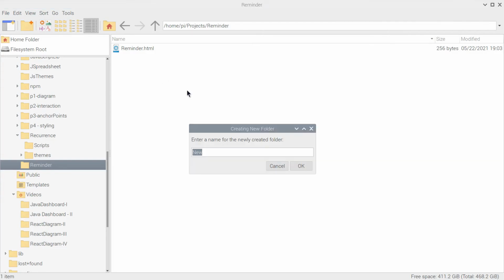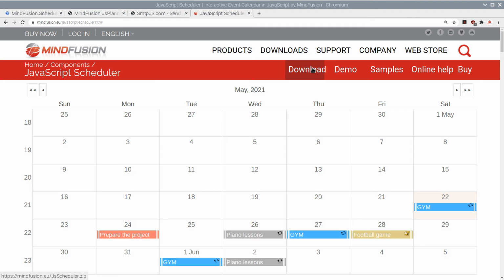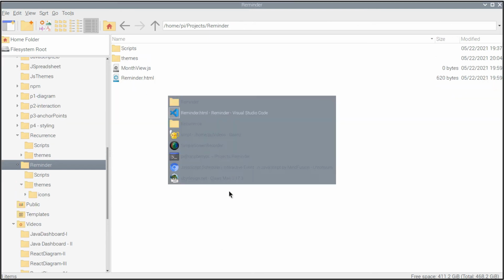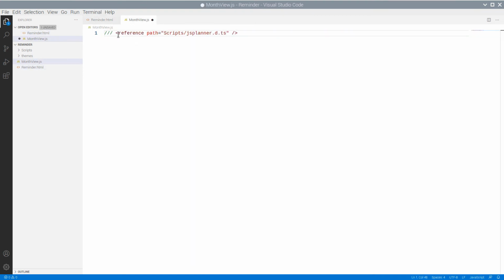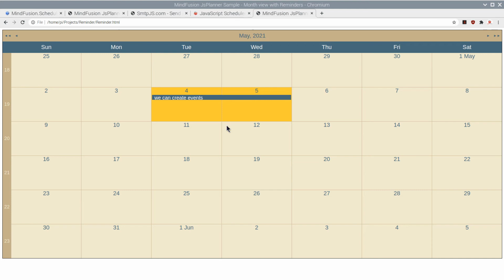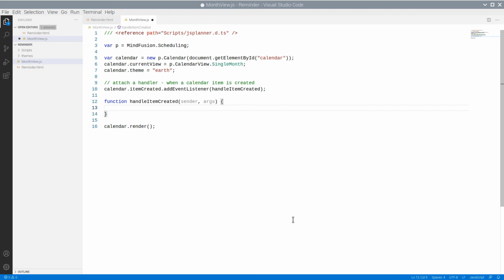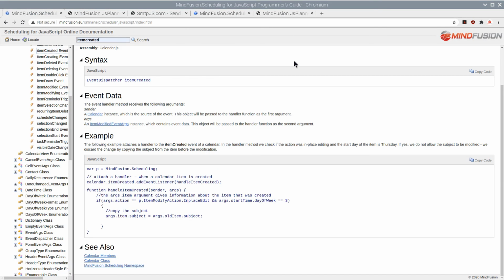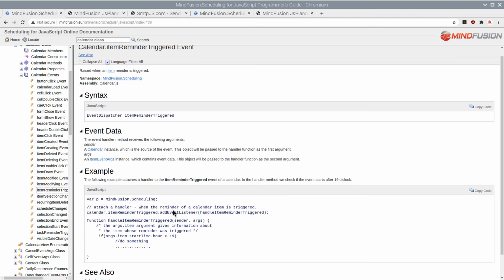Adding Reminders to Schedule Events in JavaScript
In this video tutorial we demonstrate how you add Reminder-s to events in the JavaScript Scheduler library. The reminder sends an email using SMTPJS to the contact of the event.